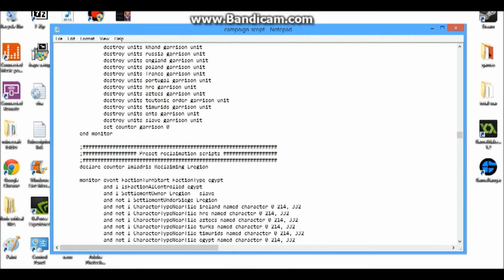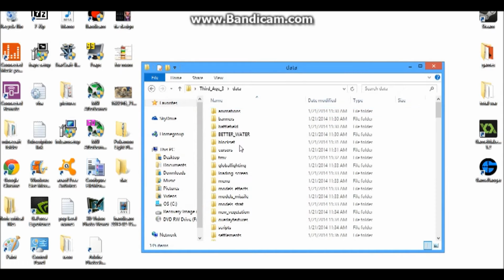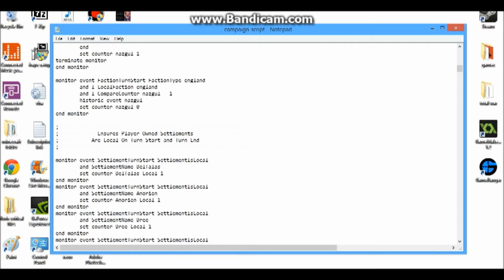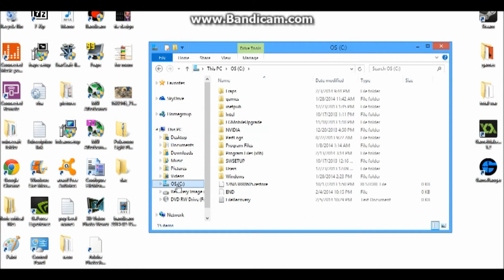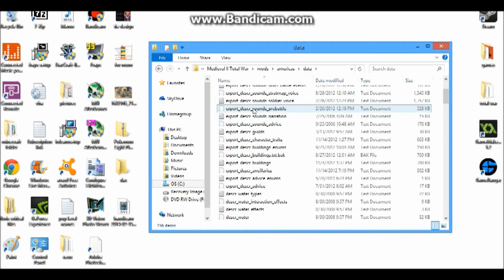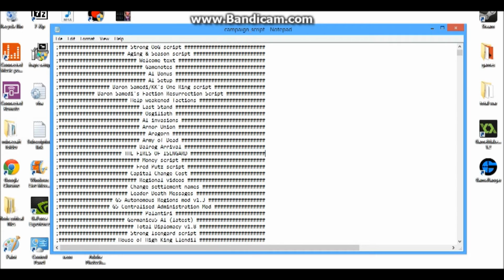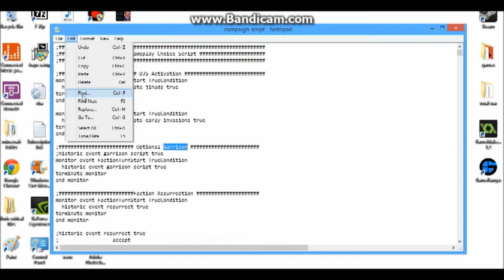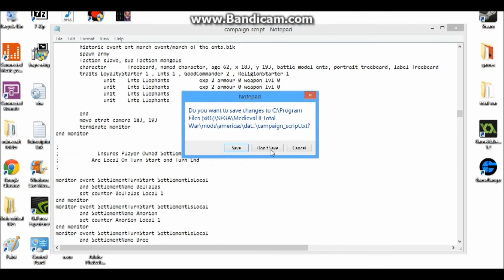How To - Remove The Garrison Script In: Divide and Conquer, Third Age: Total War, and M.O.S.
Hey Everyone! August here, bringing you a Short tutorial on how to remove that pesky garrison script in:
Third Age: Total War (3)
Massive Overhaul Submod (MOS)

Disk - C:\Program Files (x86)\SEGA\Medieval II Total War\mods
Steam - Program Files (x86)\Steam\SteamApps\common\Medieval II Total War\mods

Step 1 - Go to the location of your mod folder
Step 2 - (name of folder)/data/world/maps/campaign/imperial_campaign
Step 3 - open up campaign_script
Step 4 -delete everything I tell you to delete
Step 5 - save and play =D

As I promised, anyone who asks me to make this video, I would.

sorry about the poor Quality of the video. I couldn't get it any better with Bandicam. SO, Please no hatin on it. I will redo the video when I can with BETTER QUALITY

We couldn't Have done it without them